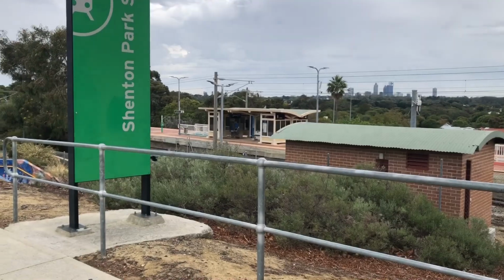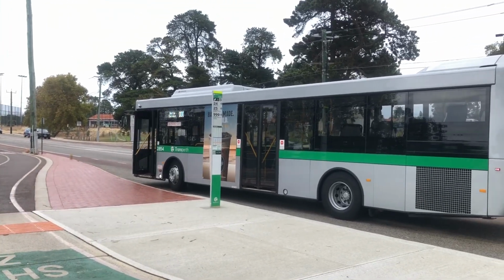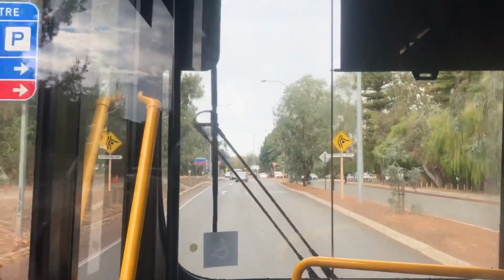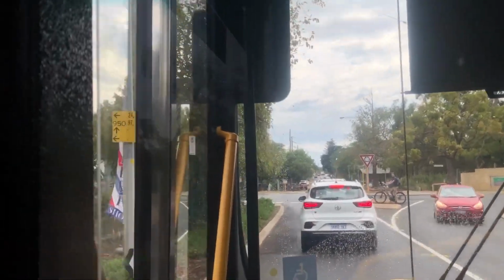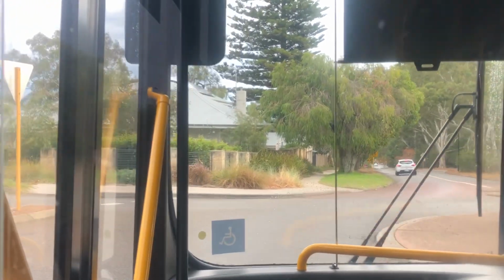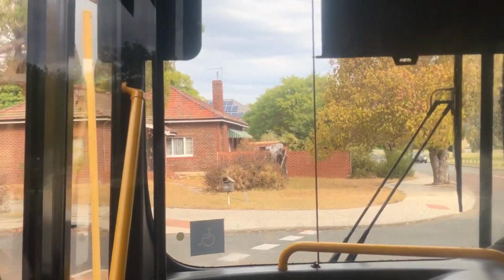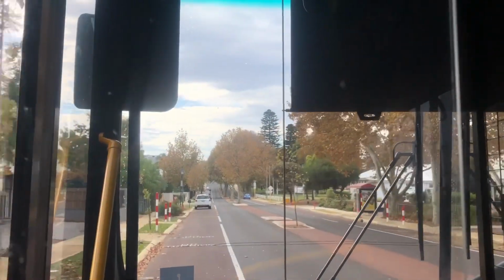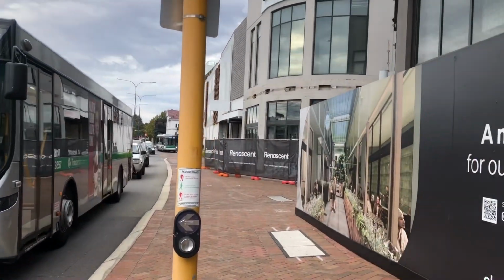[Short More Than Long] Transperth Bus Route No. 25 (TP2862) Shenton Park Sta. to Claremont Sta.+Dev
Having more short trips than the full trips for this route, just because of it being a replacement of a withdrawn route

P.S. I can't use the symbol I mentioned in the video for the title...

Thanks @thomashe2496 for this request

0:00 Intro
6:29 Journey Begins
21:15 Melvista Homes Deviation (Driven Wrongly...)
23:20 Back To Normal Path
29:07 Outro

Filmed at the front

Transperth Bus Route No. 25 connects Shenton Park Station and Claremont Station via QEII Medical Centre, Perth Children's Hospital, Hollywood Private Hospital, Nedlands and Princess Road. Majority of the trips for the day will be operating between Hollywood Private Hospital and Shenton Park Station as a replacement of withdrawn Route No. 26. Majority of the full trips between Claremont Station and Shenton Park Station will deviate via Melvista Homes

Comments for this Route: The amount of short trips are still way too much, considering Hollywood Private Hospital is literally next door to QEII Medical Centre. The full trips is alright as Nedlands is quite under-served with only the 24. Drivers are still a bit confused about how to drive the deviation as they are not driving according to the map both times I took it...

[Filmed on 1st May, 2024]